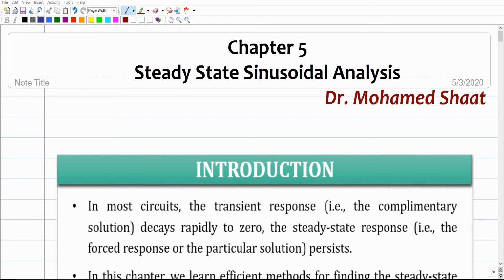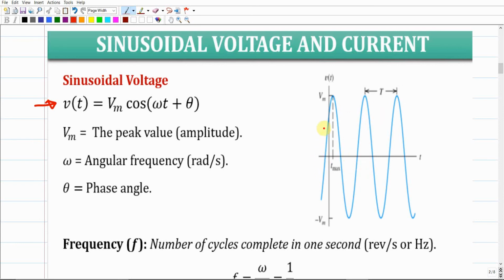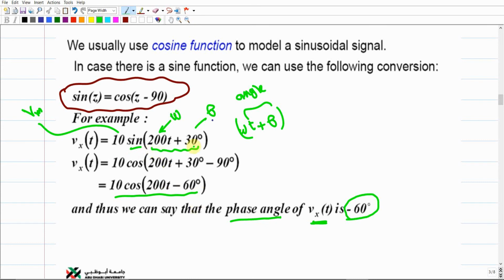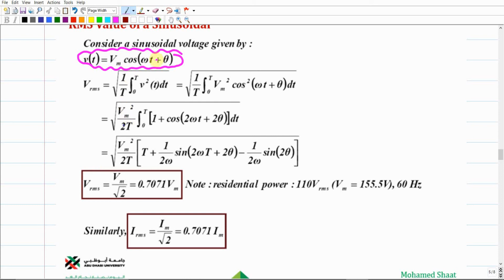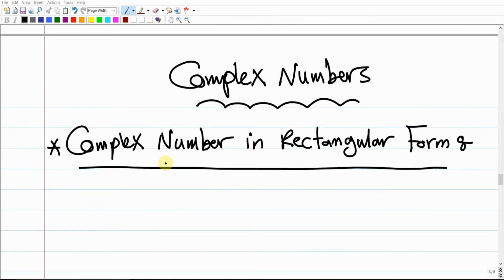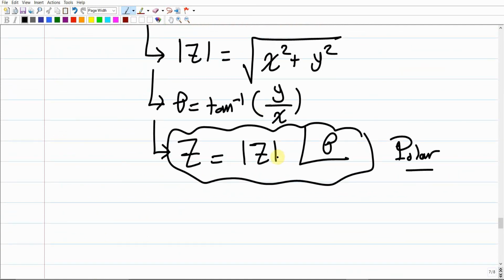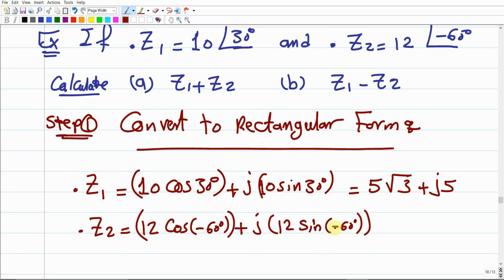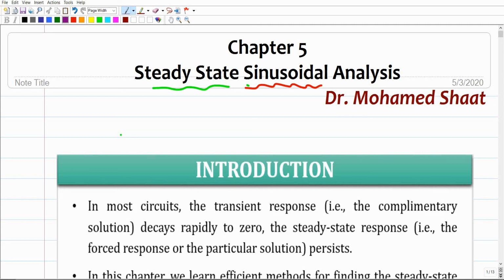Steady State Sinusoidal Analysis of Electric Circuits (Part 1)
In this video, I introduce for the steady state analysis of electric circuits with sinusoidal responses.